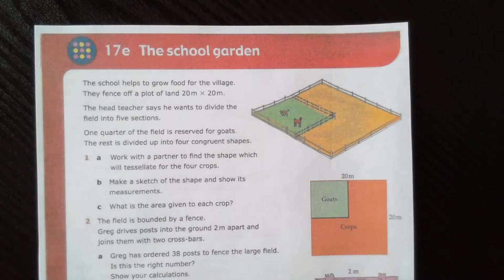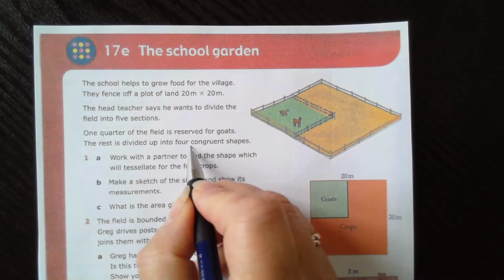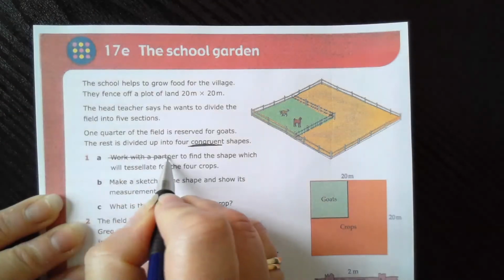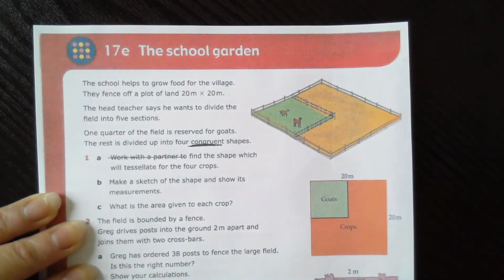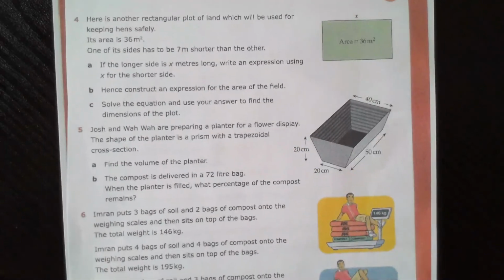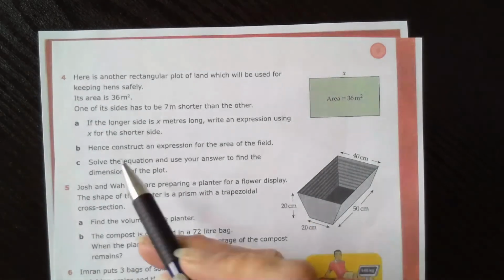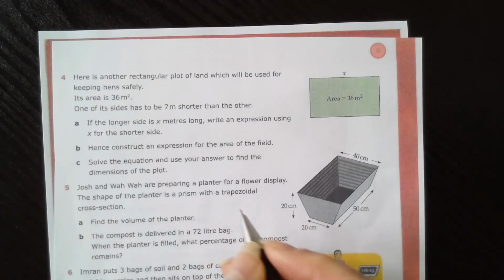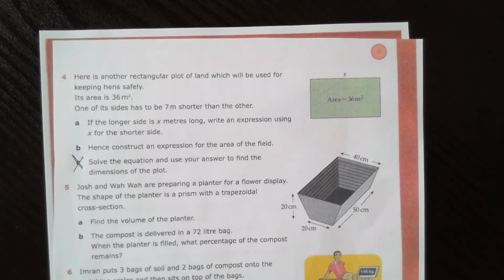3C 17b & 17e Everyday Maths